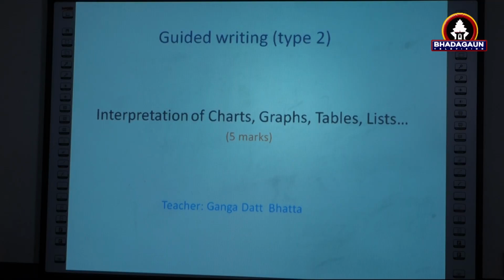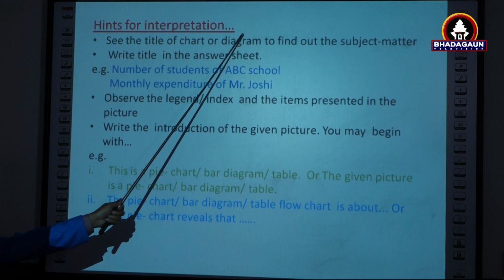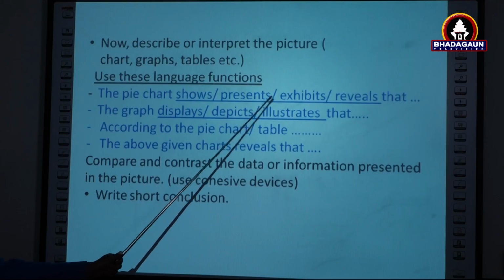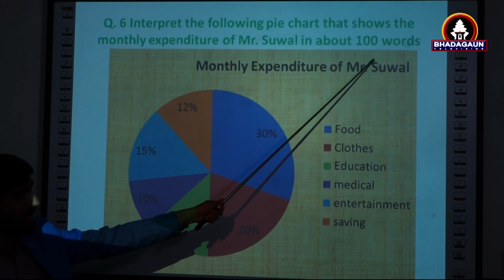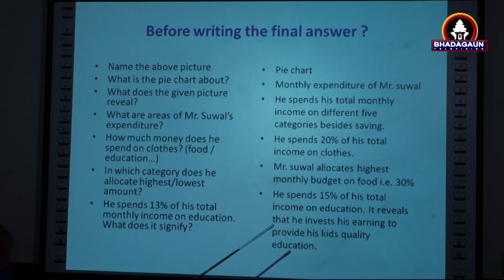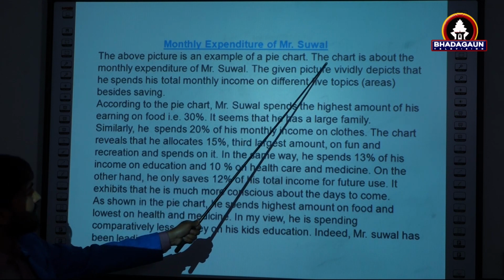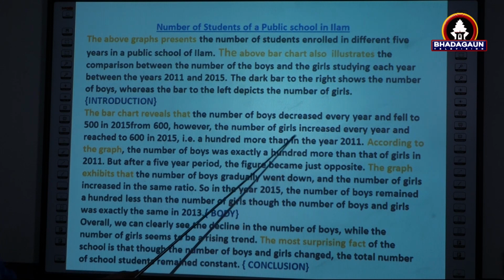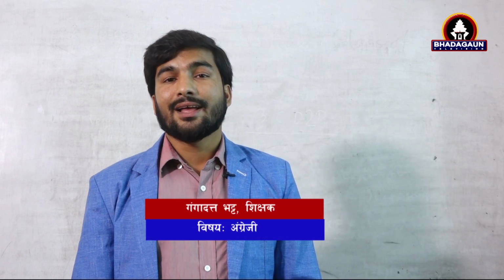SEE Virtual Clsss/Subject-English/Ganag datt Bhatta